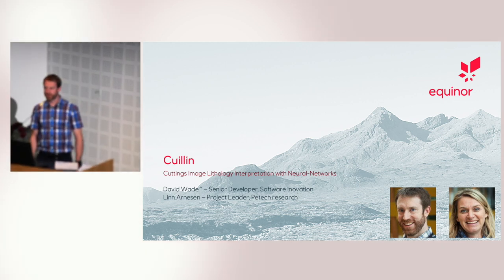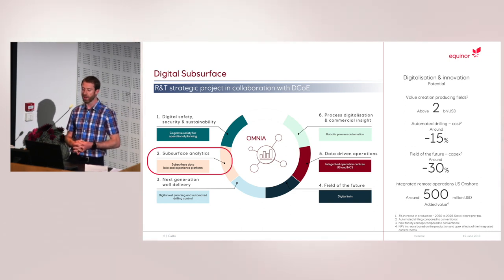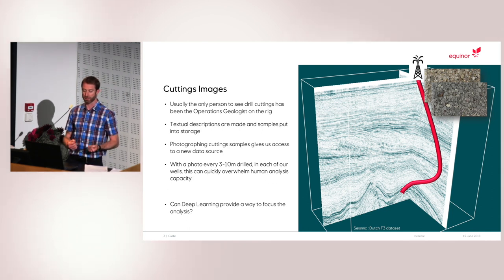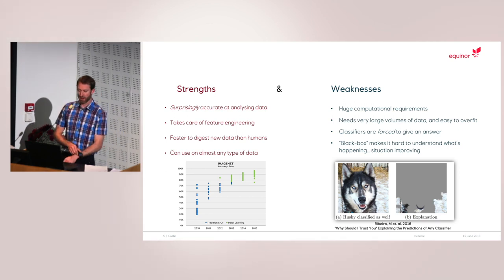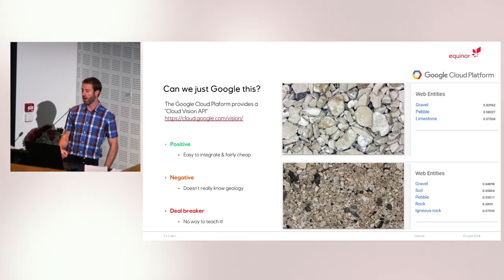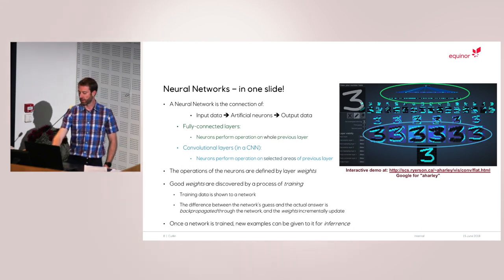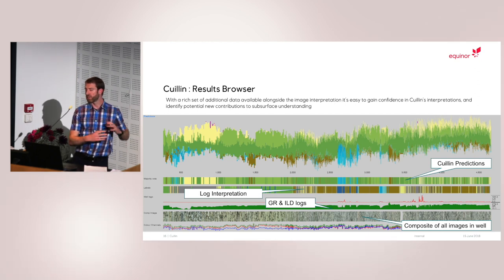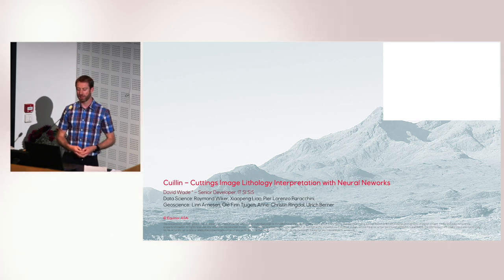15FORCE Wade Deep Learning on Cuttings Images – Computer Vision for Geoscience Interpretation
Abstract:
Deep Learning on Cuttings Images – Computer Vision for Geoscience Interpretation

Linn Arnesen & David Wade

Cuttings provide the opportunity to actually look at the rock that has been drilled. Cuttings give the geologist information about the formation lithology needed for geologic correlation, the mineral composition for marker beds, and input for the petrophysicist. Well logs are the back bone of characterizing lithology and reservoir quality, but checking the cuttings is an important validation of the logs. Sometimes there are special minerals in the cuttings that can explain log responses, resolve ambiguities and prevent erroneous analyses.
Normally it is only the mudloggers and the wellsite geologists that have the chance to analyze the rock. At every 10, 3 or 1m interval a sample of all the rock that has been drilled is bagged, and some of it gets washed and described by the wellsite geologist. The bags of cuttings are sent to shore and stored in a warehouse. Only in special cases are they ever seen again – millions of cuttings samples never have been.
Now many of these cuttings have been retrieved for washing and drying, and then photographed under consistent procedures and conditions. The photos have been made available for all geoscientists to aid in the post-well evaluation. Areas of interests may be identification of sand grains not earlier noticed, and too thin to show on logs. This is important for exploration – finding hidden reservoirs and migration pathways. It is also important in overburden characterization and safe and efficient well design. Other useful areas could be recognizing unstable formation with regards to well bore stability or choice of side track interval.
Looking through up to 1000 photos is tedious work, hence we use machine learning to aid the process. Deep Neural Networks have proven themselves capable of unprecedented accuracy in computer vision tasks in recent years. With our new labelled catalogue of cuttings images, we have been able to train a DNN to interpret the lithologies present in unseen cuttings samples. The network can accomplish this without any additional contextual log information. Generally, its interpretations agree very well with those made by highly experienced operations geologists looking at the same images, and can be made for a high-resolution image in under a second.
The possibility to combine the DNN’s predictions with additional measurements of the rock, from log